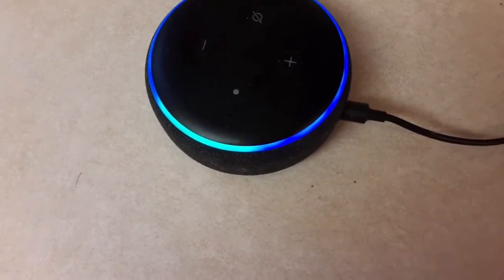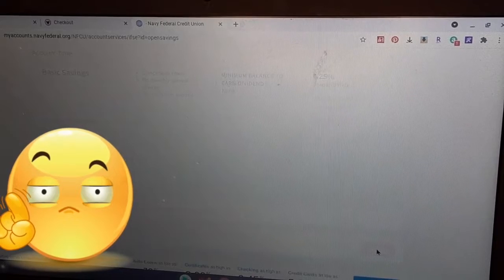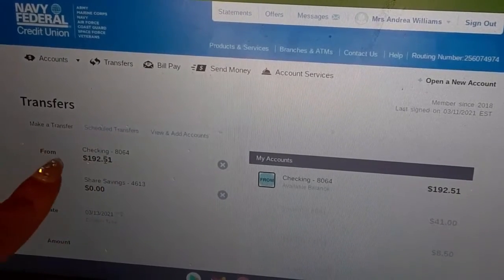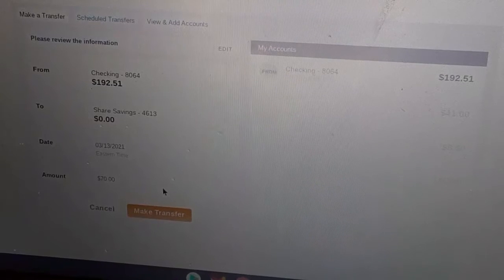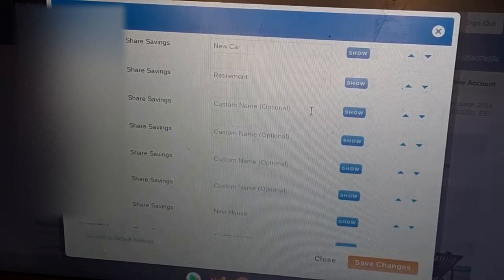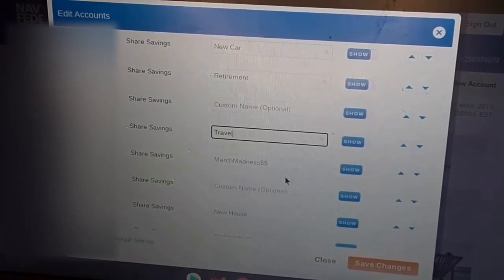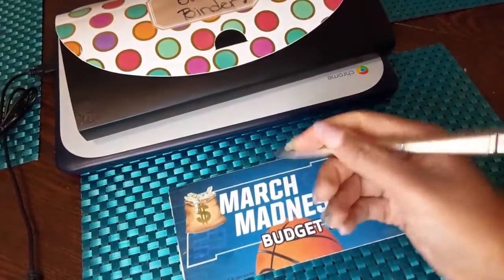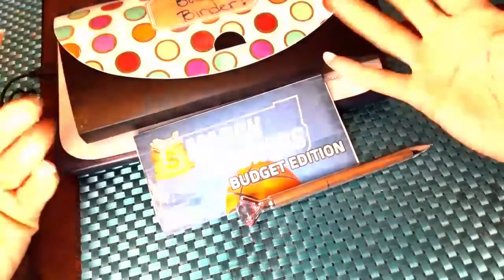March Madness Money: Week 2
Hey YT family!!! It's week 2 of the March Madness Money Challenge!! We are moving right along and so far so good.